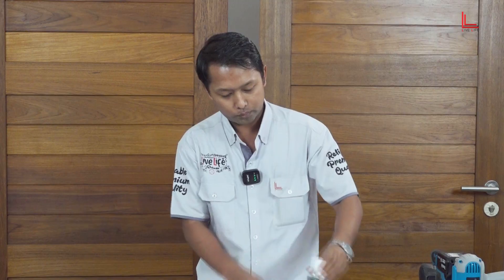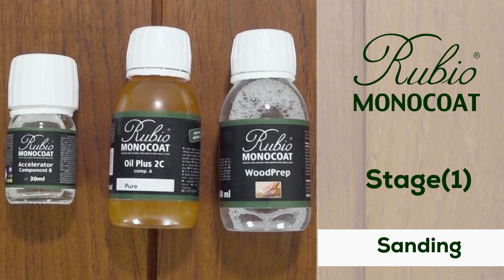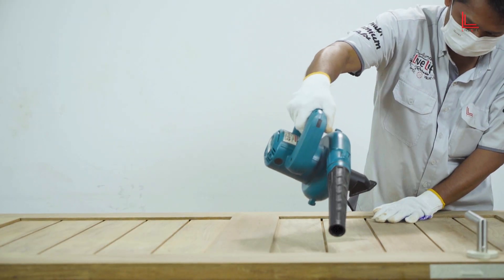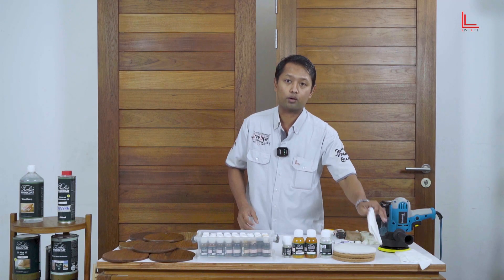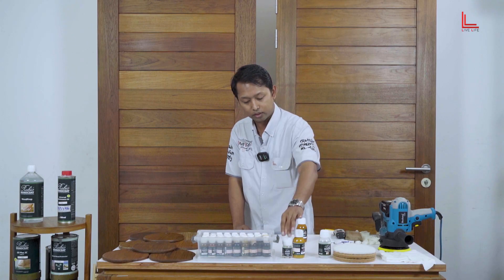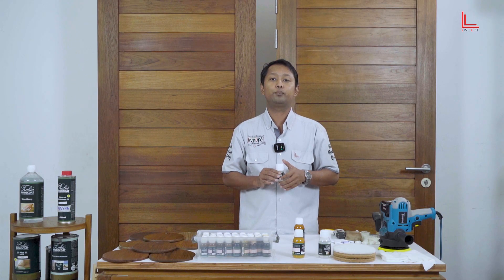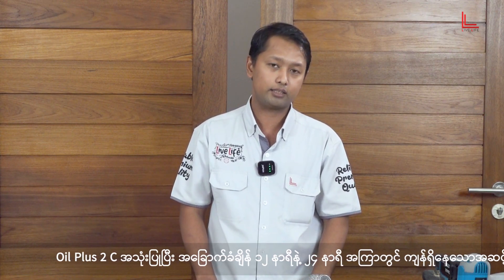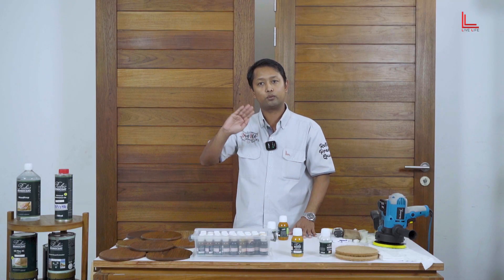Rubio Monocoat Oil Plus 2 C အသုံးပြုပုံအဆင့်ဆင့်